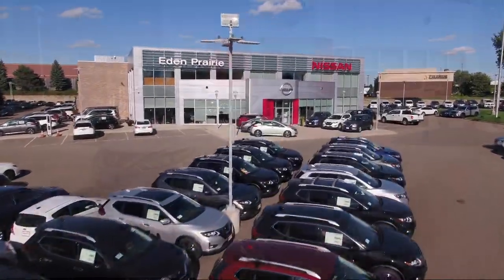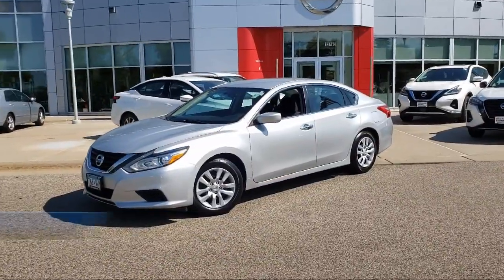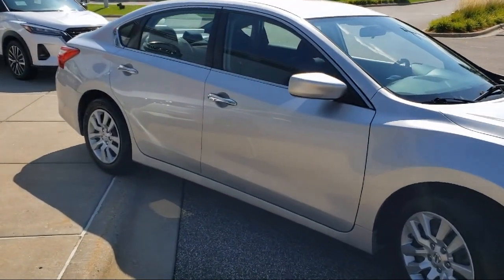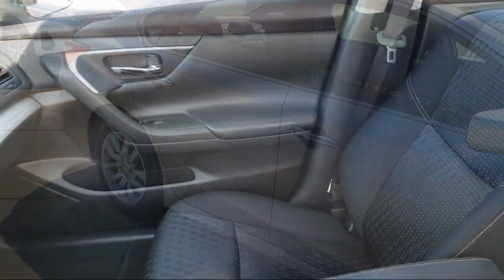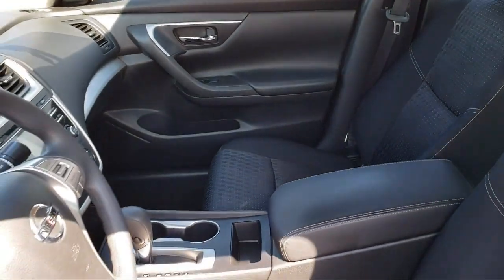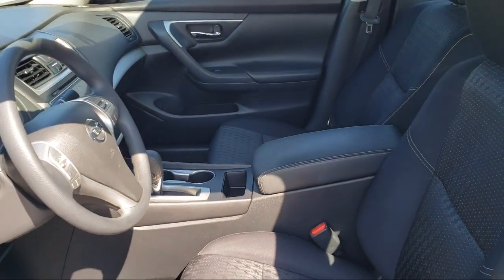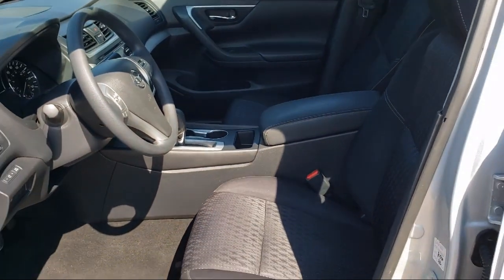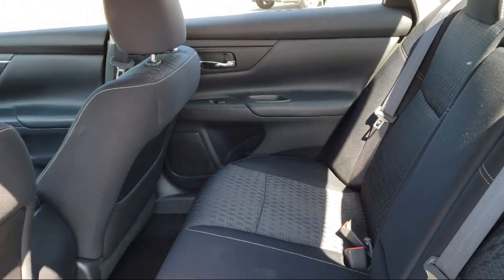2016 Nissan Altima 2.5 Sedan Eden Prairie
2016 Nissan Altima 2.5 Sedan Stock Number: X5278A Vin:1N4AL3AP7GC154096.